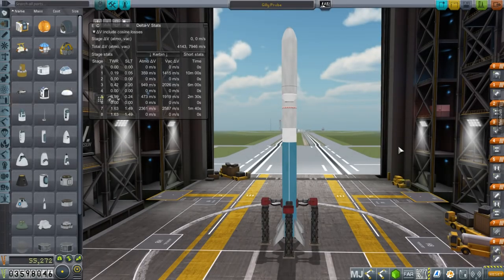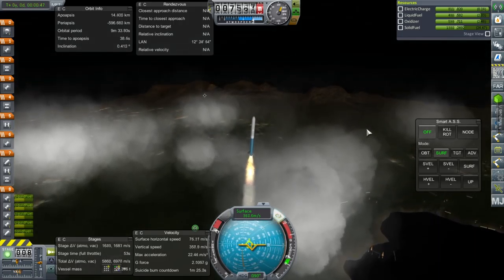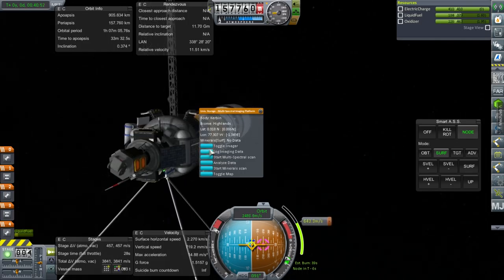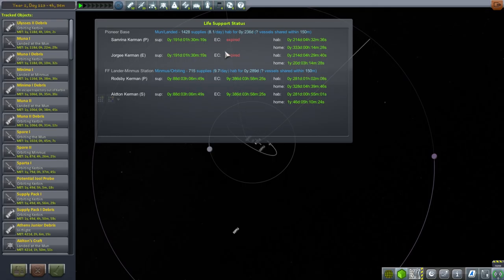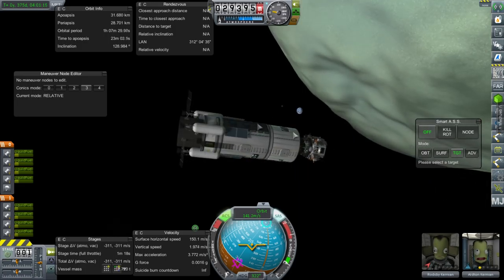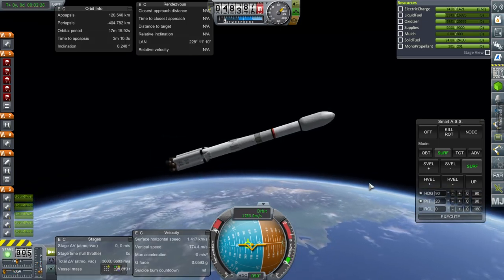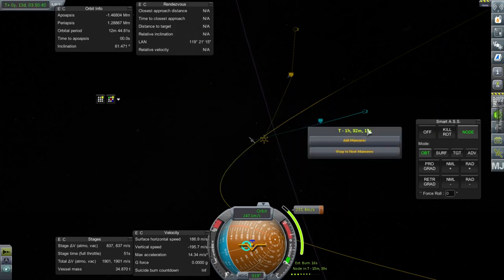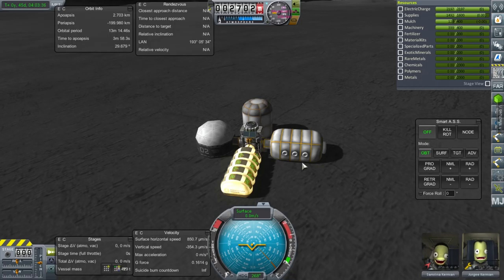Kerbal Space Program - Kolonization in 1.1 16 - Gilly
I add a docking module to the Minmus Station and send a very expensive probe to Gilly.